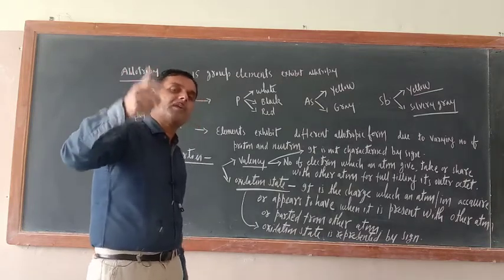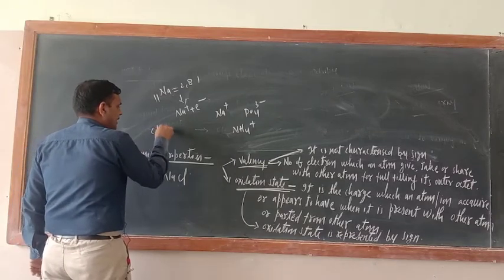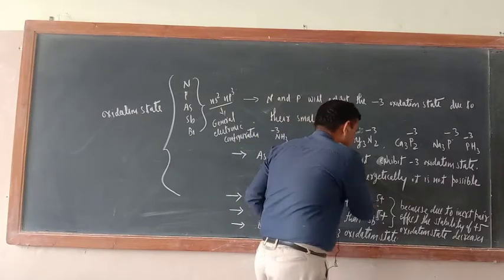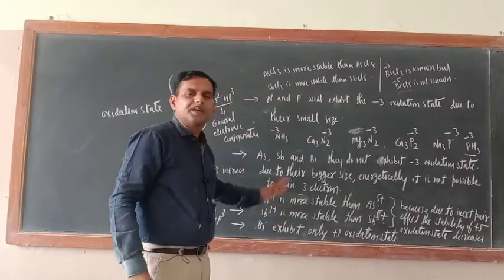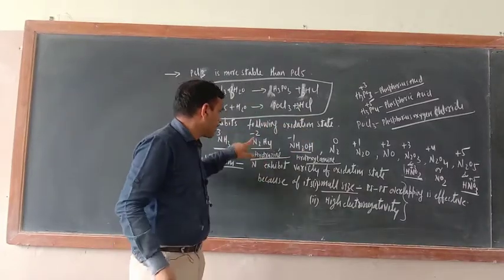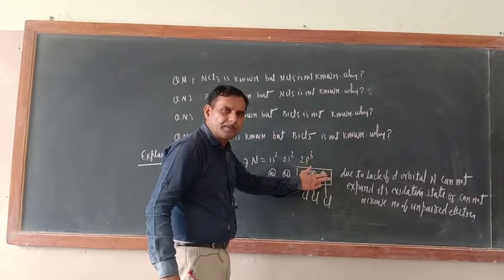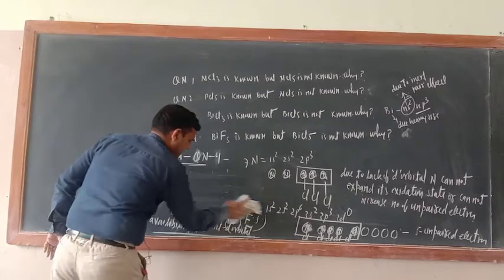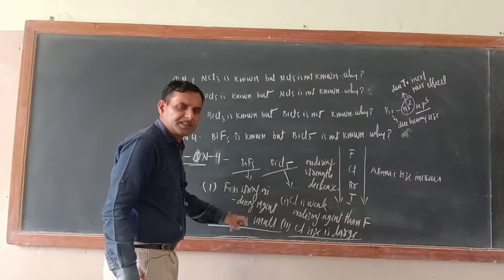12 th Chem. Unit-07. p block elements. (15 group) Aug-19.